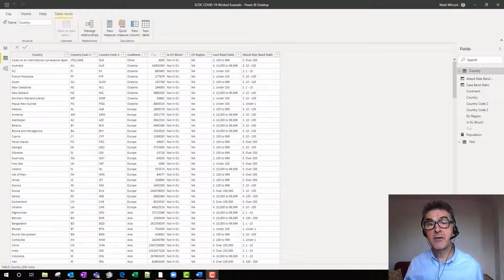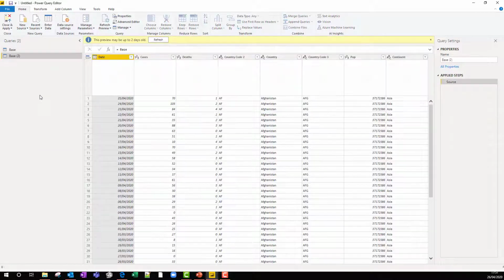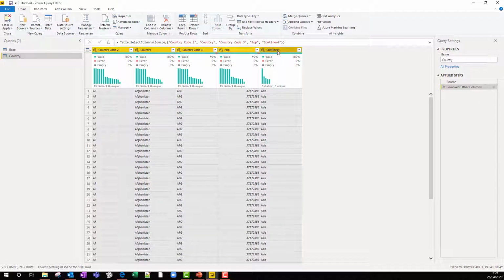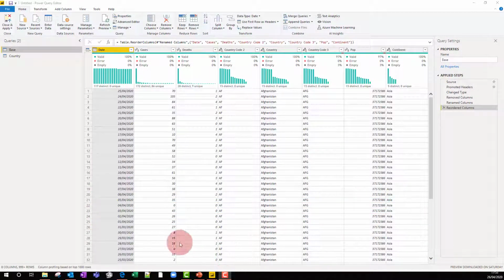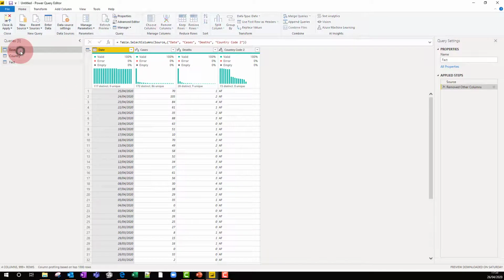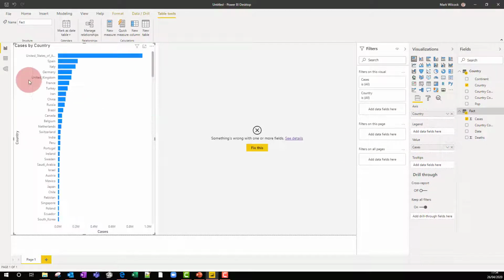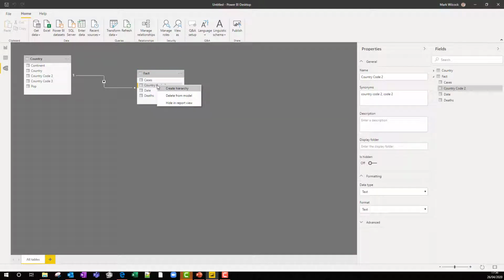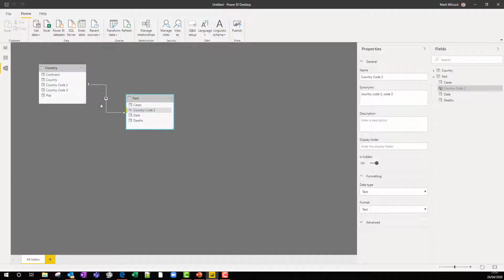Shaping the dataset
We split the ECDC data into a static Country (dimension) table and a dynamic Cases (fact) table in the Query Editor. We look at our tiny star schema data model in the model pane and make small improvements.

The datasets and course materials are in in the "ECDC COVID-19 Case Study" folder.

This video is part of the "Solving Analytical Challenges in Power BI" from the London Business Analytics Group (LBAG). These are short summaries of weekly live events that LBAG is running during the lockdown while we can't meet in person.  Please join us.